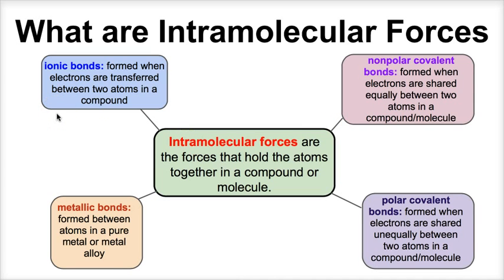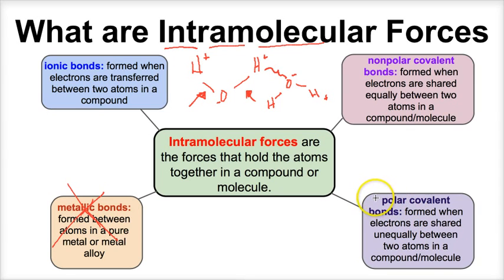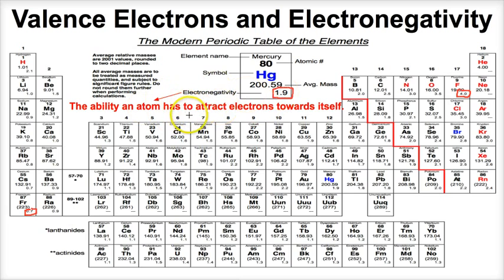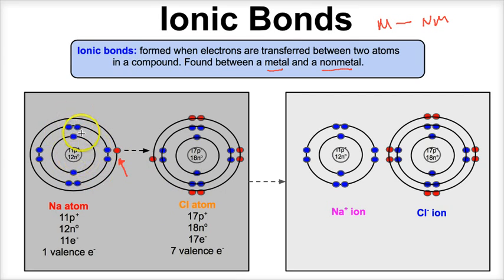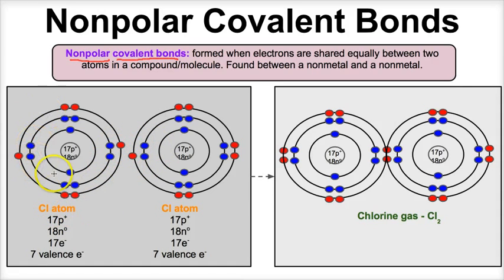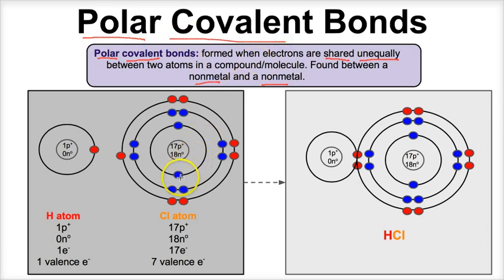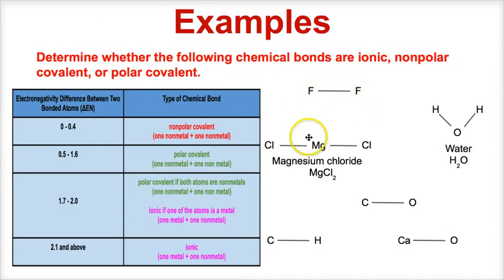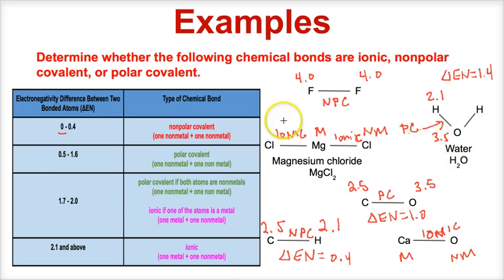Intramolecular Forces (Ionic, Polar Covalent, and Nonpolar Covalent Bonds) Explained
In this video we will learn about intramolecular forces and discuss ionic bonding, polar covalent bonds, and non polar covalent bonds.  We will also apply the concepts learned to a sample problem where we learn how to determine the type of chemical bond that exists between two atoms.